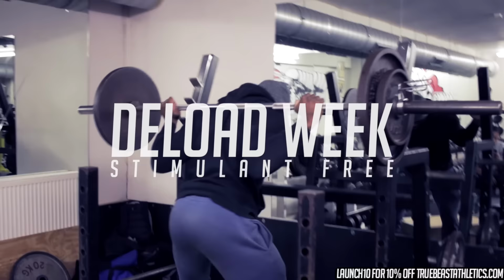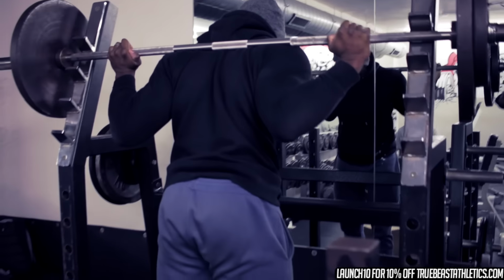We Tried Something Different | REAL TALK With Terroll Lewis & Mr P1 | Gabriel Sey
So with this week being a Deload week on the Hybrid Programme it was a very very toned down session... But something Eric Thomas and CJ said on their Secrets To Success Podcast, struck so Golden Nuggets of Wisdom from Terroll Lewis, Mr P1 and Myself that can help you all really grow and better yourselves in all areas of Life... Winners Win!!

My Intra Workout Shake:
1.5 scoops of BulkPowders Tropical Flavour BCAA's
2 scoops of BulkPowders Vitargo S2
700ml of Water courtesy of the Tap...lol.

I N T E R A C T  W I T H  M E